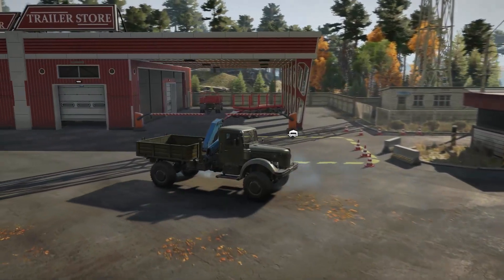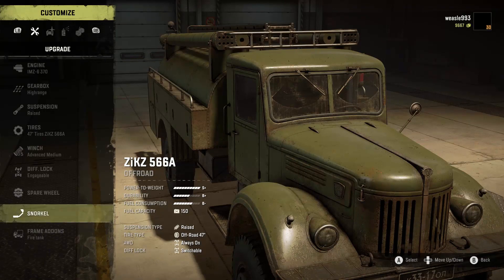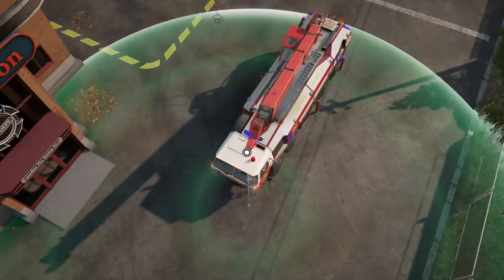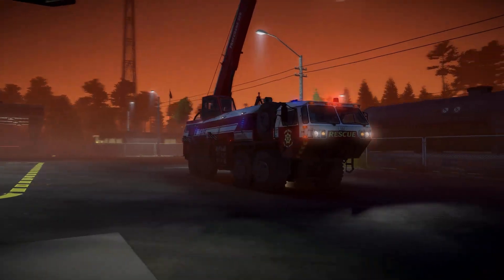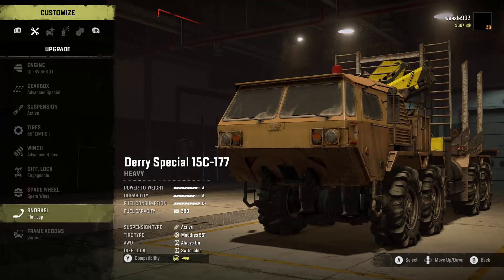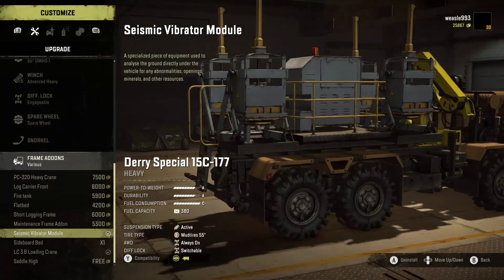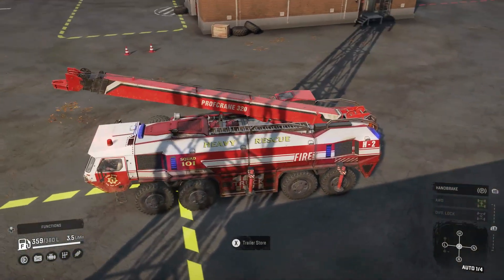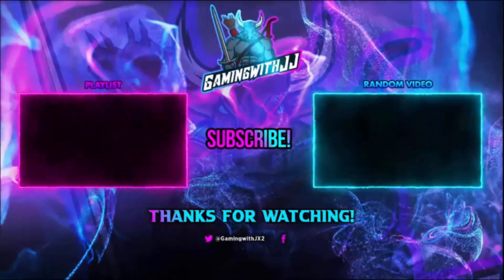Changes To The New Vehicles Derry Special 15C-177 ZikZ 566A On PTS New SnowRunner Update/DLC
In Today's Video We Will Be Playing Snowrunner. In This Video We Will Be Taking A Look At Snowrunner Phase 9 Or Season 9 Of The Year 3 Pass.  This Will Be Just A Quick Video Of Some Of The Changes To The New Vehicles Coming In Phase 9. This Is More Of A Gameplay Video Not Really A Guide, How To, Tutorial, Walk Through, Where To Or Update Video. We Will Be Driving Around On New Phase 9 Or Season 9 Maps. The New Area Is Called Ontario Canada. The 2 Map Names Are The Albany River And Burned Forest. The 2 New Vehicles Are Called ZikZ 566A And Derry Special 15C-177. As Of Now I Have Heard There Is New Cargo Types Such As Gold, Burned Logs And Water Maybe Others As Well And Looks Like We Will Need To Fill Tanks With Water But I Haven't Had The Chance To Check.